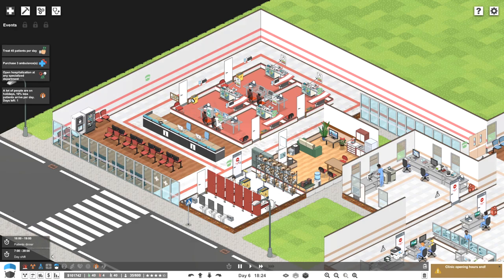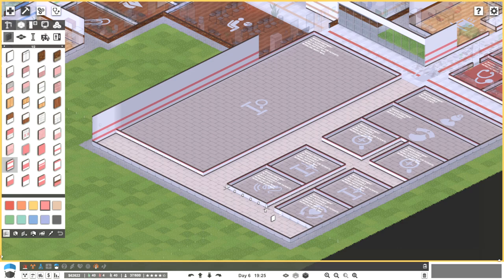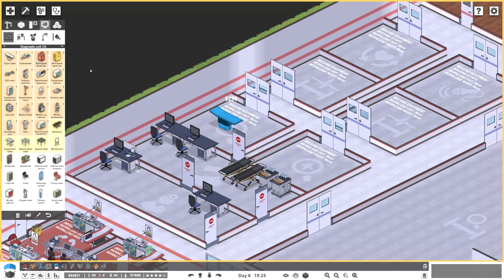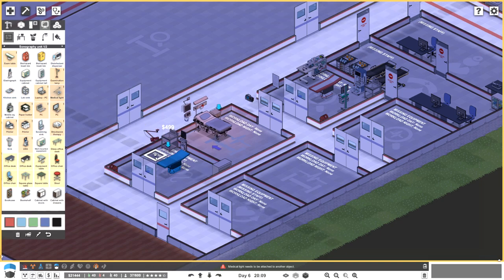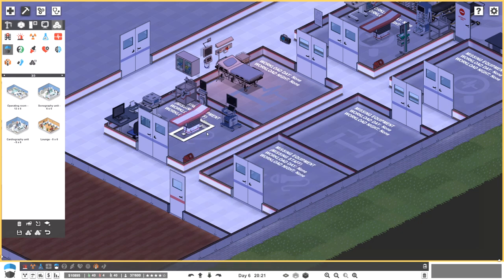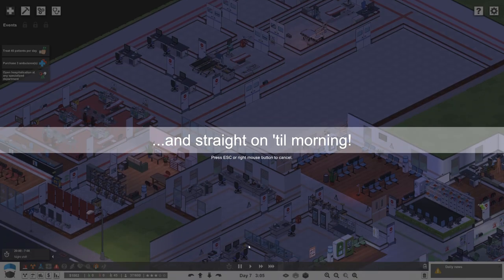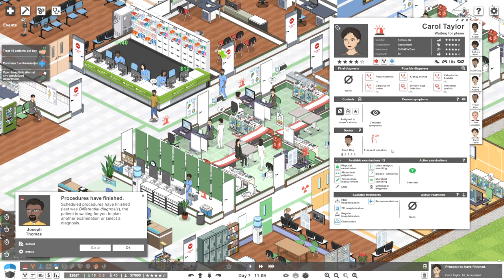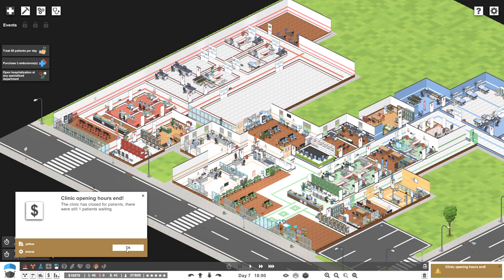Surgery Hospitalisation - Project Hospital Season 1 Ep 08 - ScottDogGaming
►Game with me on:
XBox Live: ScottDogGaming
PSN: ScottDogGame
Steam: scottdoggaming